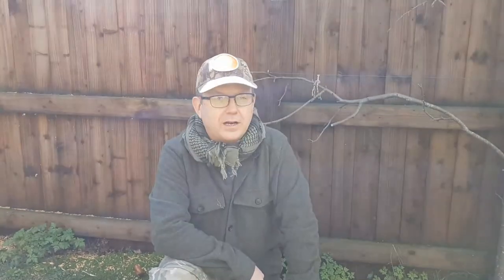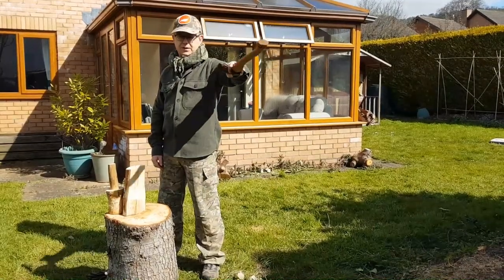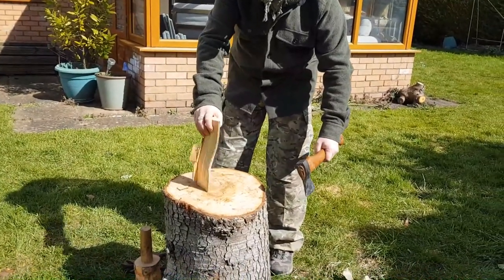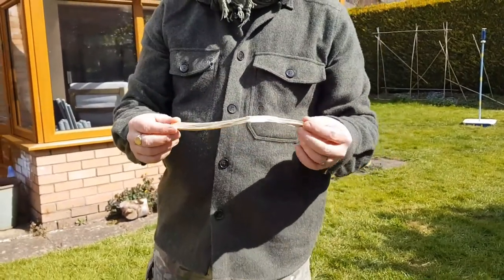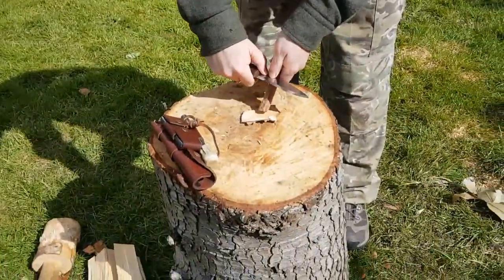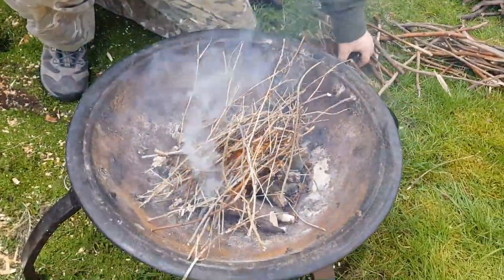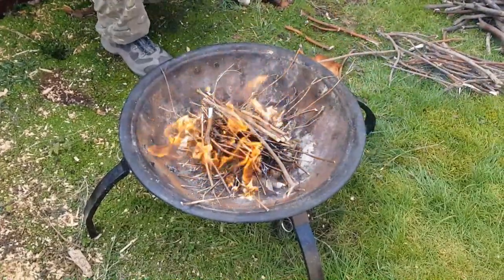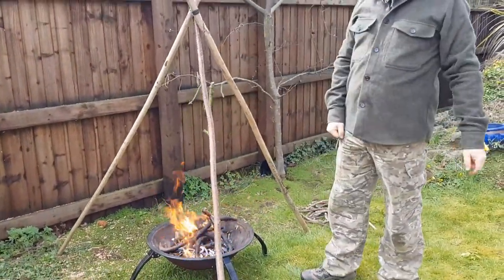Back Garden Bushcraft Fire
Video for 1st Abergavenny Scouts. Designed to give an overview of the correct fuel sizes to start a sustainable fire.

Include additional instruction on splitting wood with an axe and knife.